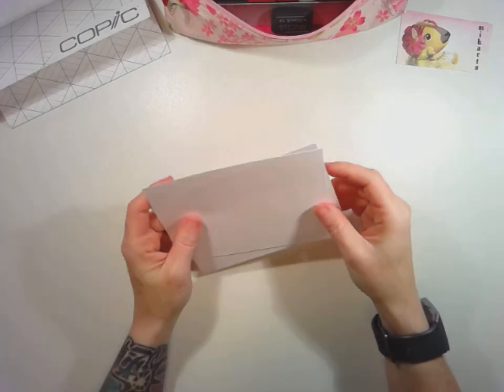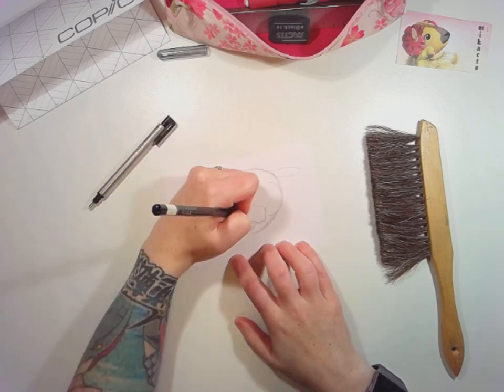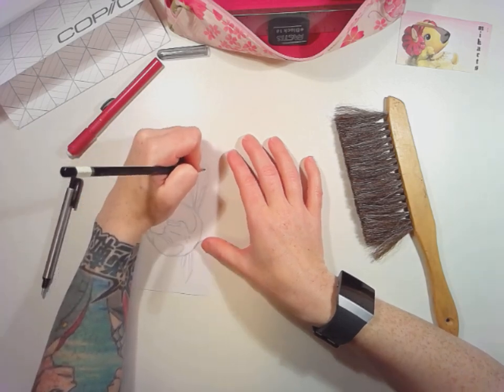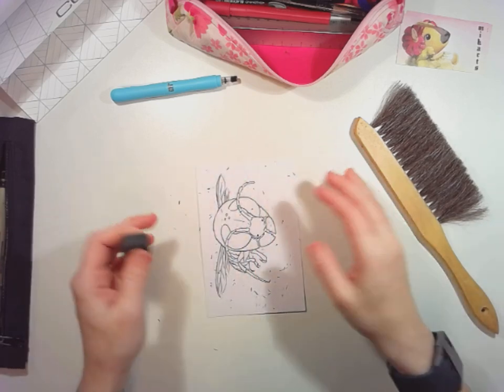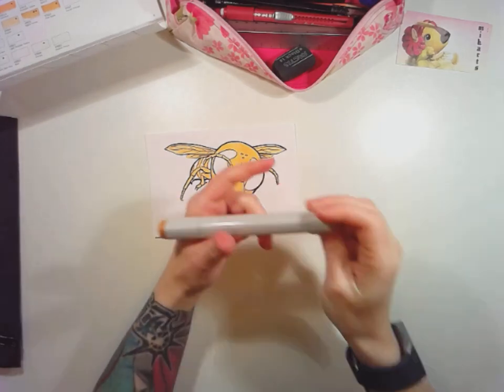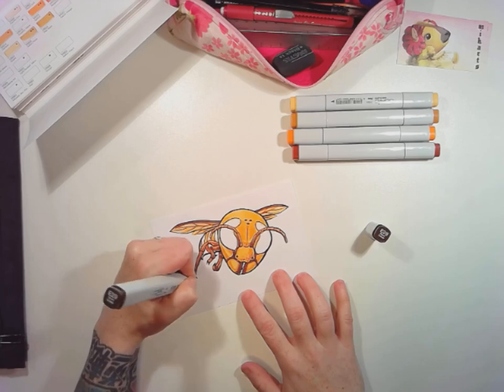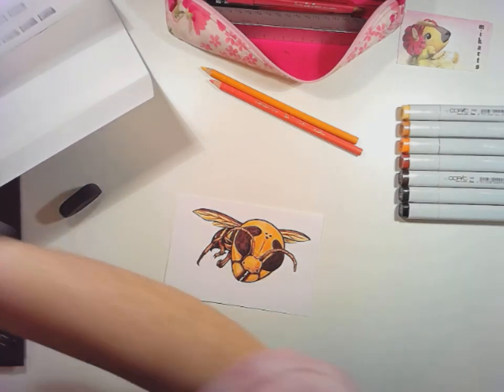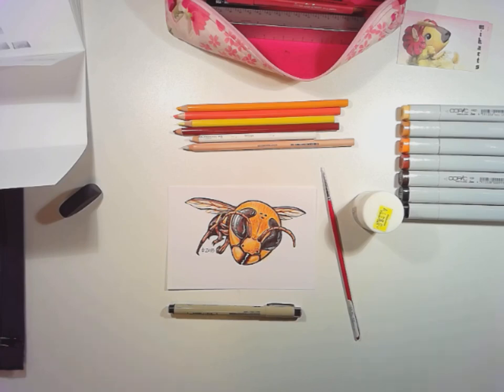Studio Mikarts ★ Chibi Friday 16, Chibi Japanese Giant Hornet ★ Live Art by Denise みか Hutchins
Today I drew a chibi Japanese Giant Hornet during my Twitch livestream!  I used pencil to sketch, black ink for the lines, marker & colored pencil to color, and white ink for the final details.   My goal was to make a scary animal look more cute :3